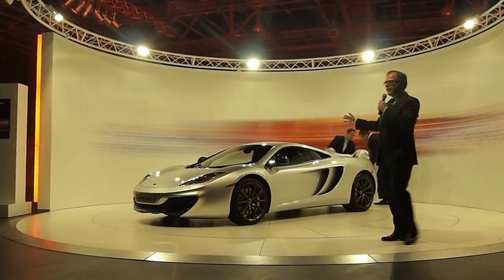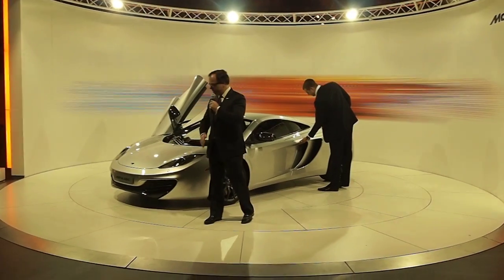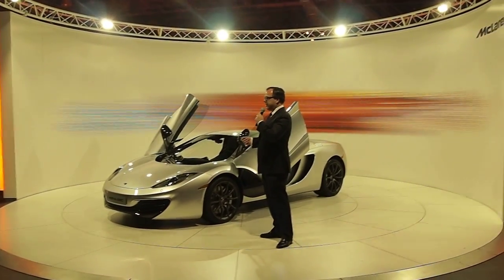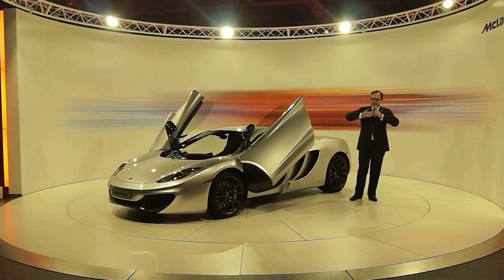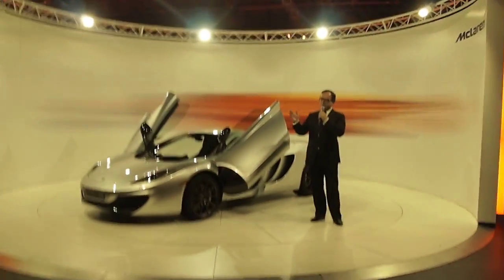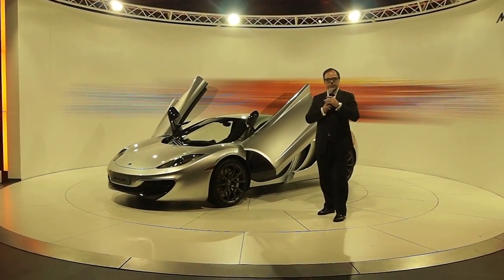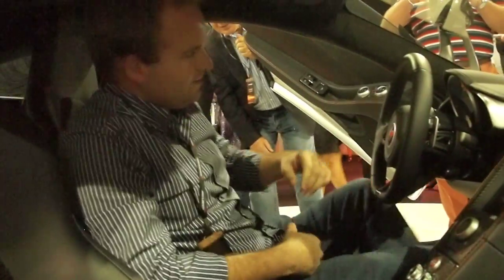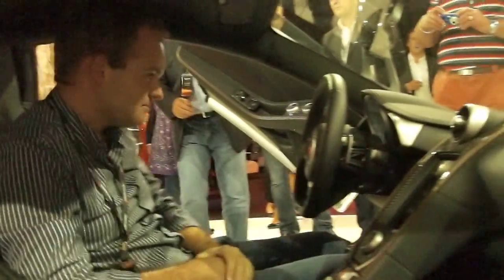Mclaren MP4-12c launch in Cape Town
I was fortunate enough to attend the launch of the Mclaren MP4-12c in Cape Town. Mclaren are opening a fully functional dealership in JHB and CPT within the next year - sales, after sale service, parts, etc. Over 2000 Mclaren MP4s will be made worldwide and delivered to customers.

Friends in the video are Justin Stanford, Justin Hartman, Bruce Carlstein and Bradley Voges.